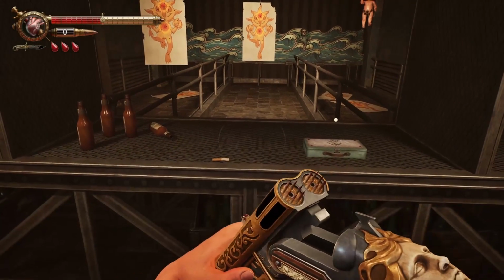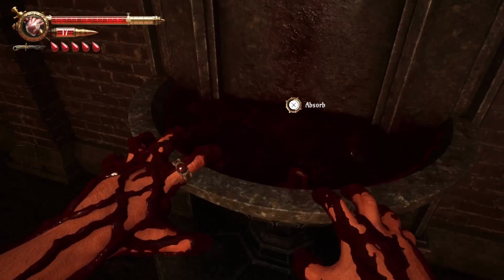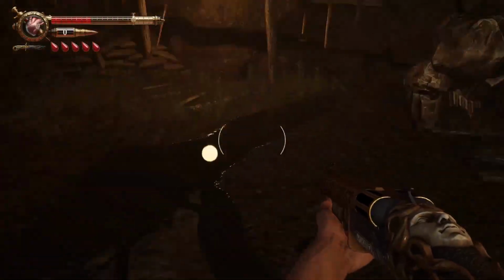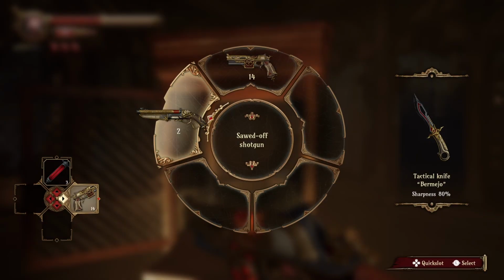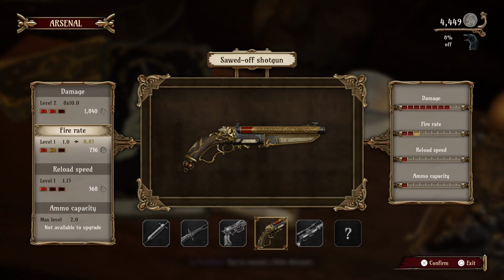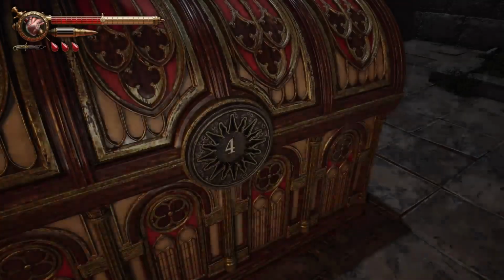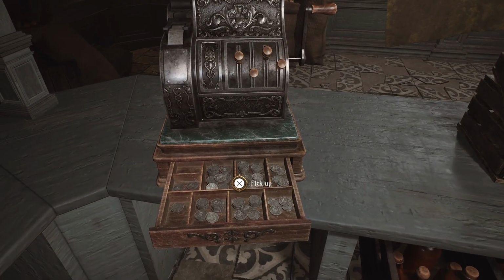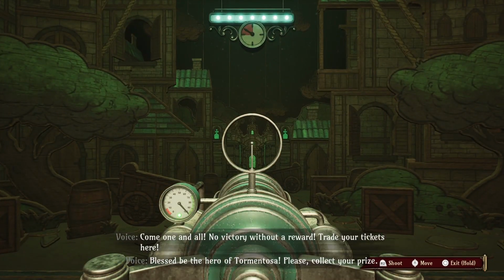Crisol: 8 Tips For New Players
0:00 start
0:06 Always look for Blood Resources
0:58 Early Combat Tips
2:35 Reload Your Weapon When Refilling Health
3:00 Upgrade weapons with La Planidera
3:27 Essence is necessary for skills
3:48 Always absorb humans for goodies
4:24 Use the Map to makes sure areas are a clear
5:09 Replay the Fair Games between Chapters